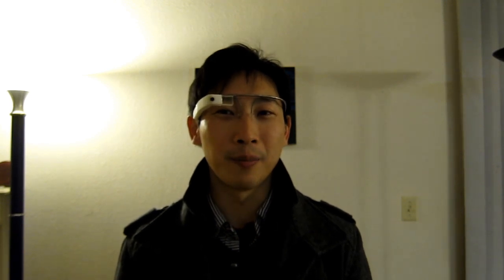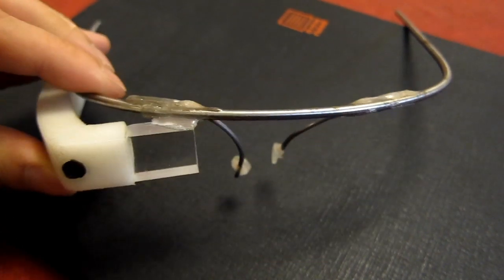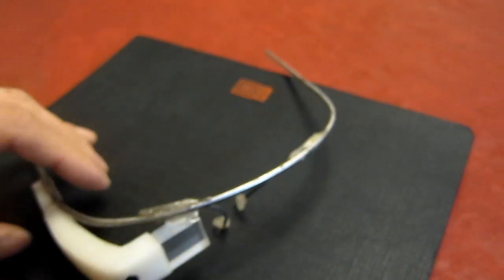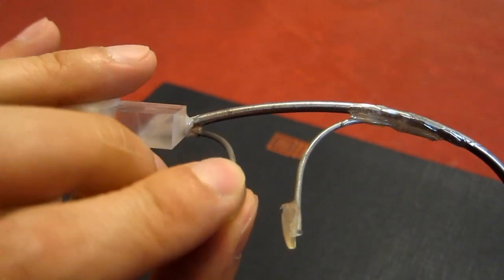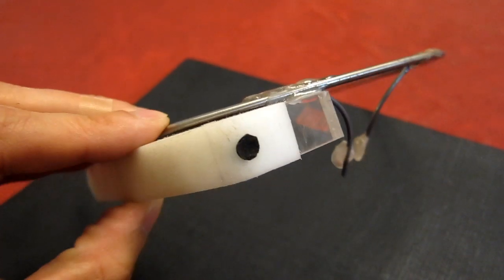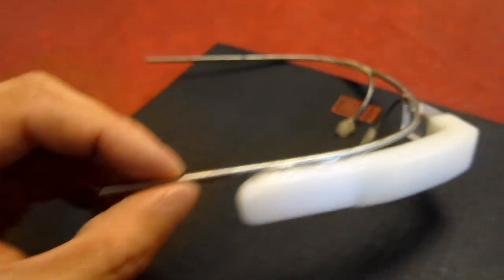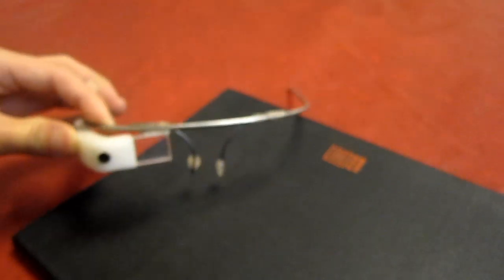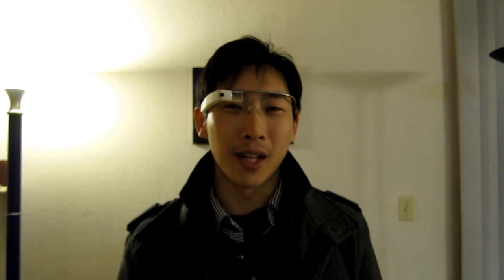Make a Google Glass Prop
Make your own pair of Google Glass with raw materials.

You'll need
1. Steel rod about 0.1" diameter and 18" long (for the main frame) (Get them at a hobby store or at a hardware store)
2. Another steel rod about 0.05" diameter and 6" long (for the nose)
3. A block of nylon. Main electronics housing.
4. A 3/4"x3/4"x1/2" block of plexi glass.
5. Some black foam for the camera hole
6. Glasses nose pads.
7. Epoxy

For #1, you just bend it to size that will fit your head. Do the same with #2 for the nose.
#3 and #4, you look at some pictures online about google glass and eyeball the sizing of each. I just winged. Once you have the dimensions, you can use a jigsaw to cut it to size. I used a more precise tabletop CNC machine to cut the parts to size. Then drill a hole in #3 for the camera hole.

Now just glue everything together. You may need some clamps to hold stuff in place. Its easiest to glue 2 things together rather than try to do it all at once.

After making this, I realize I really needed the battery that is located behind the ear. Mine falls off easily because the weight was not balanced and was front heavy. .